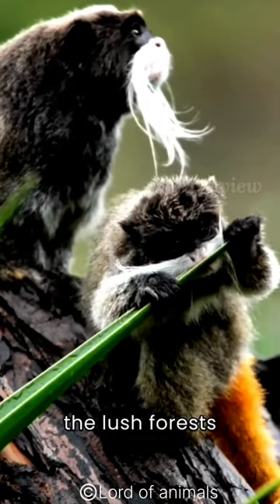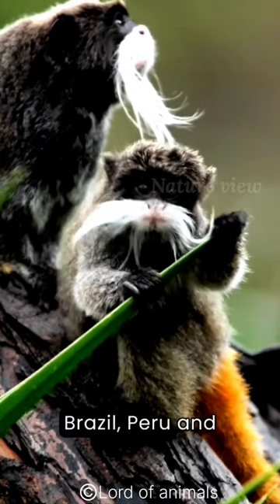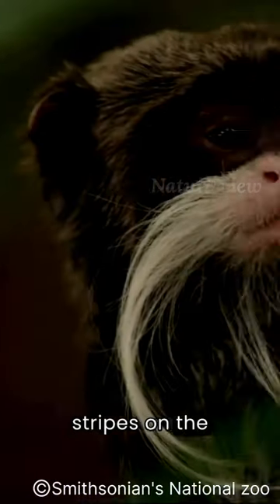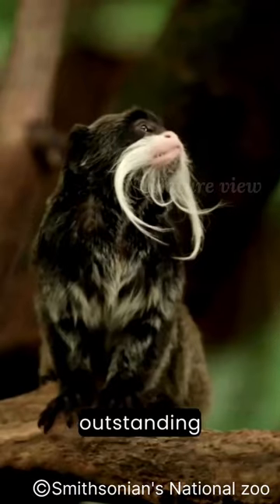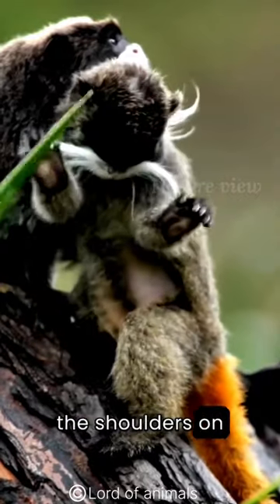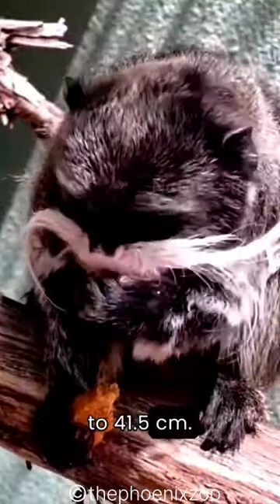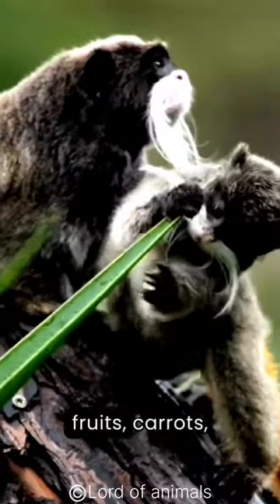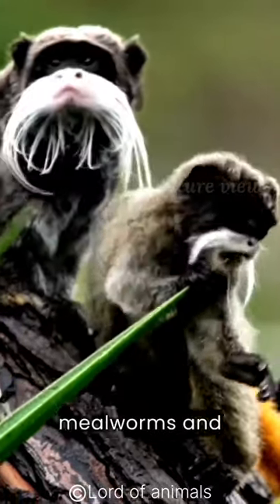Emperor Tamrin | The Monkey Moustache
Emperor Tamrin | Monkey with Glorious Moustache
Emperor Tamrin | The Moustached Monkeys